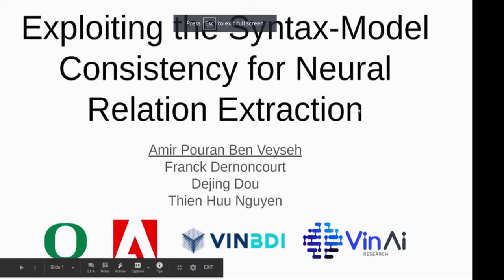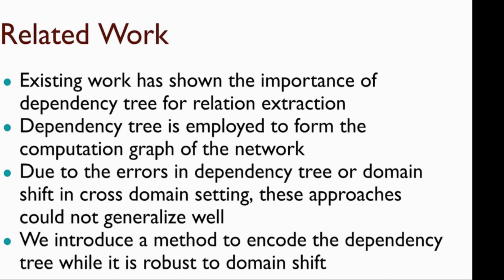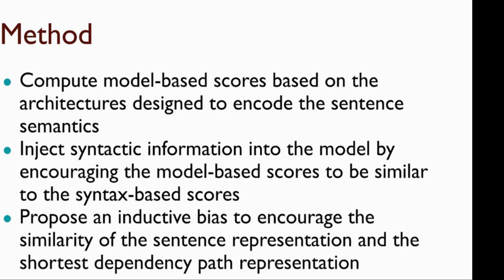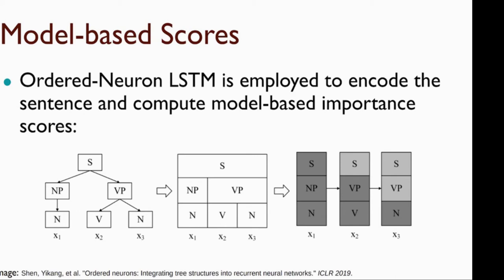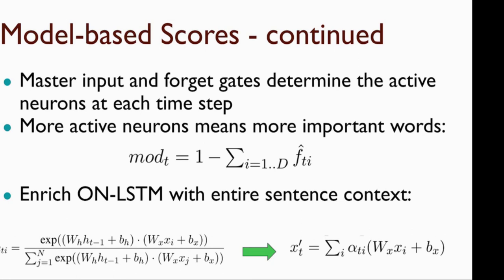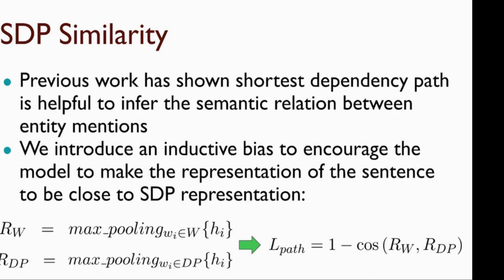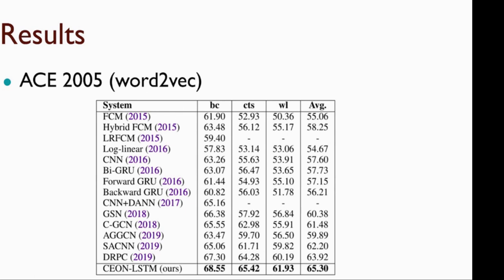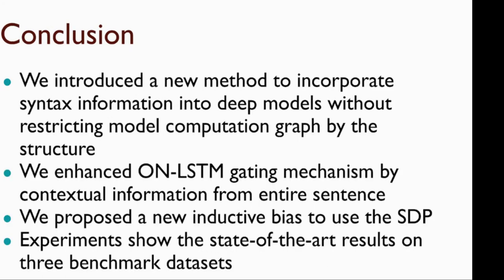2020 07 07 ACL 2020 Exploiting the Syntax Model Consistency for Neural Relation Extraction